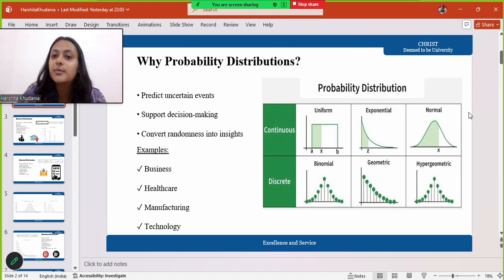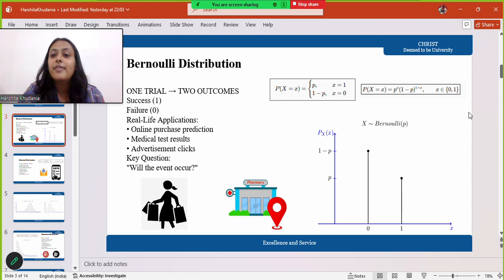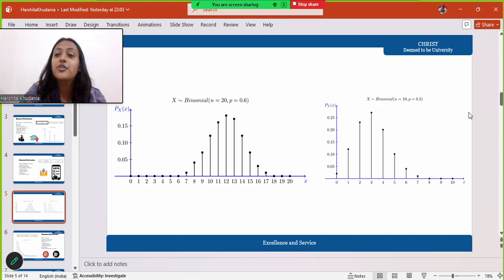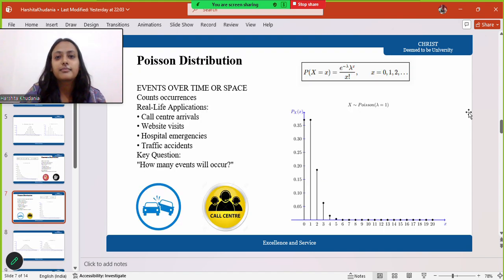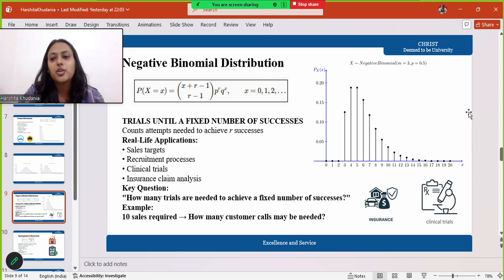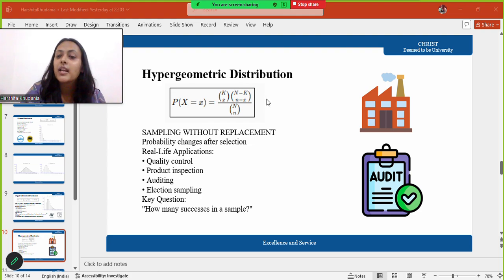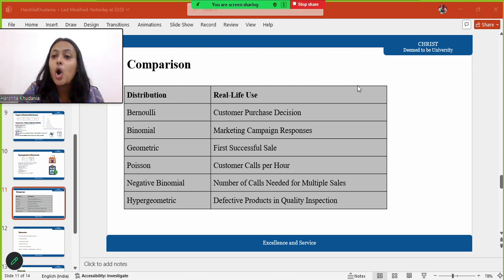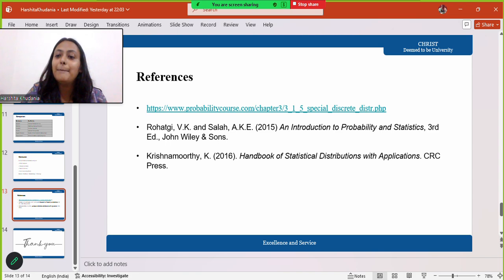Real life applications of Discrete probability distributions